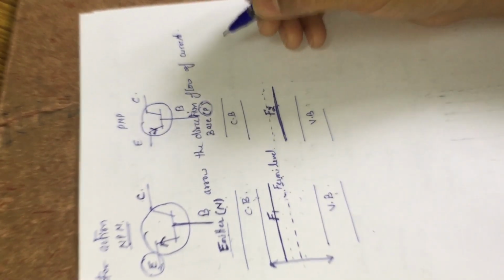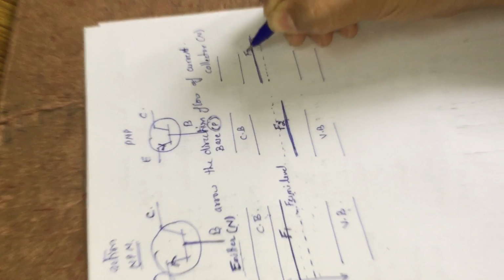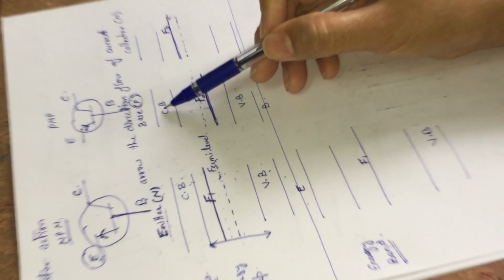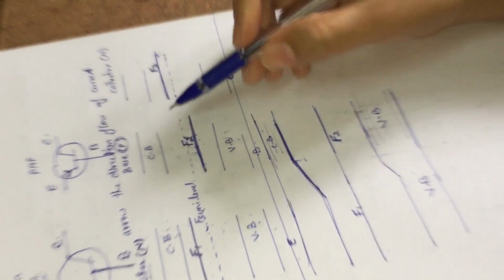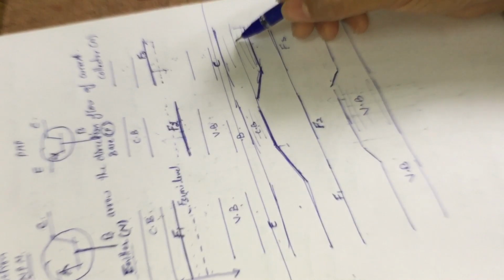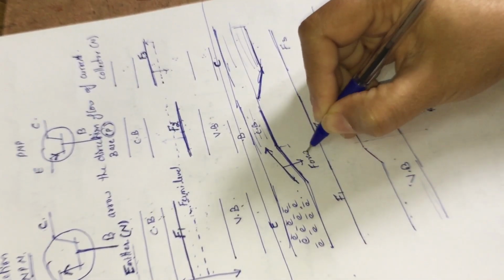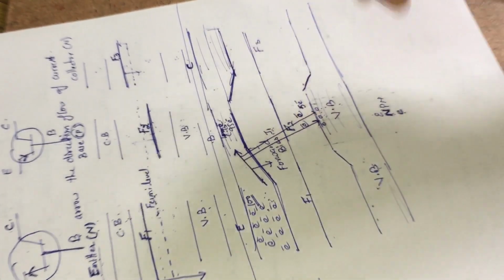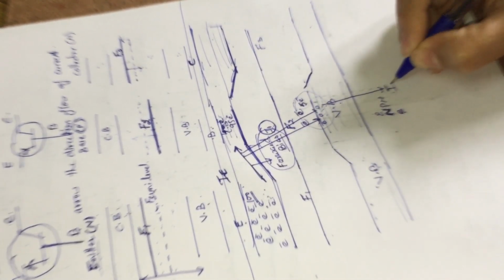Transistor Part 2